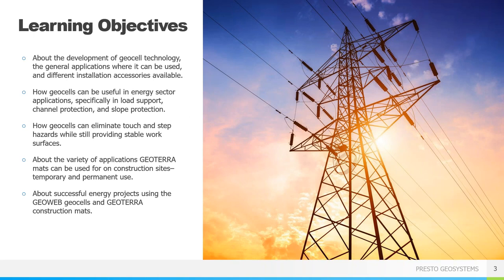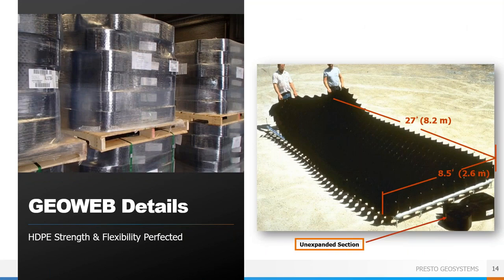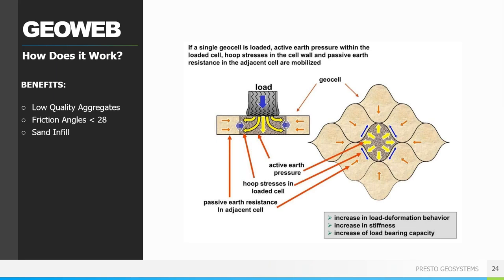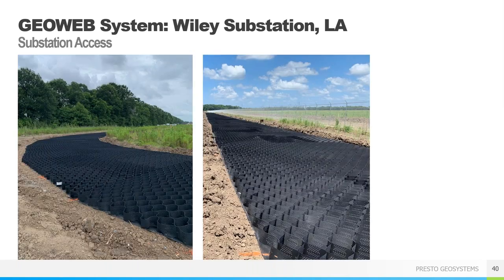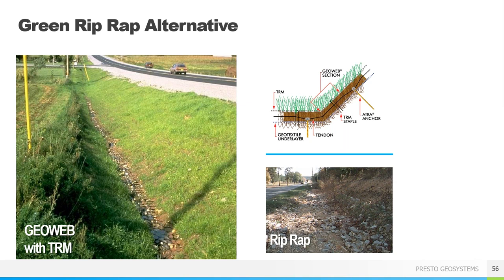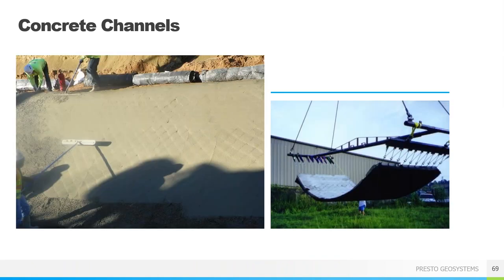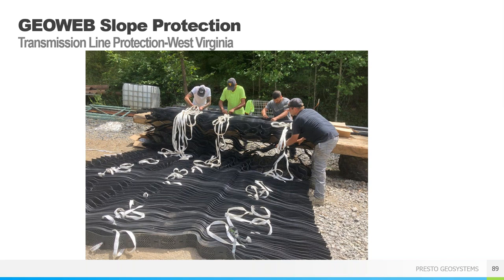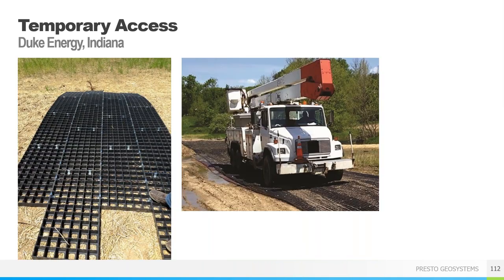Webinar: Improve Energy Infrastructure Resilience With the GEOWEB® Geocells and Construction Mats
Webinar Overview:
The energy industry continually faces complex challenges in project design and construction, ranging from constructing access roads over soft, wet soils, to managing touch and step hazards at electrical substations, stabilizing slopes in hilly or mountainous regions, and implementing efficient stormwater management plans.

Presto Geosystems provides cost-effective, low-maintenance, and high-quality solutions for overcoming these obstacles. We will discuss the various applications of our innovative products, including the GEOWEB® Soil Stabilization System (Geocells), GEOPAVE® Aggregate Pavers, and GEOTERRA® Construction Mats, and how they can help address the unique challenges faced by the energy industry.

In this webinar, you will learn about:

• The evolution of geocell technology, its diverse applications, and the range of installation accessories available.
• The specific ways geocells address energy sector challenges, including load support, channel protection, and slope protection.
• The use of geocells and gravel pavers to eliminate touch and step hazards while maintaining stable work surfaces.
• The various applications of GEOTERRA mats to tackle construction site access issues, for both temporary and permanent solutions.
• Case studies showcasing successful energy projects utilizing GEOWEB geocells and GEOTERRA construction mats.